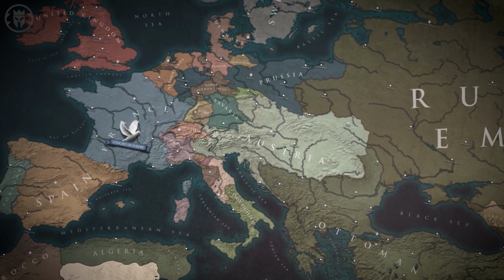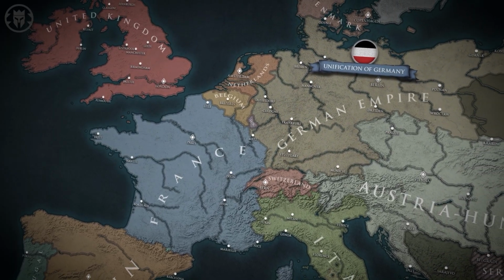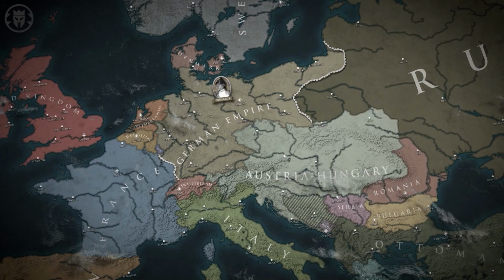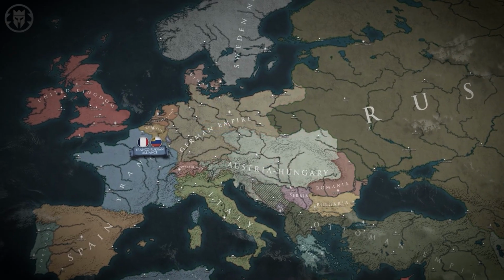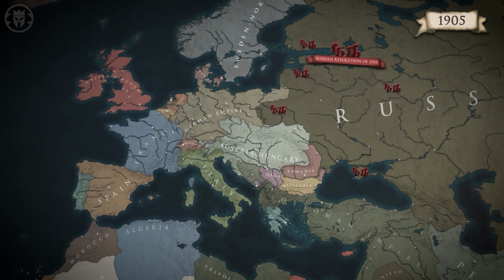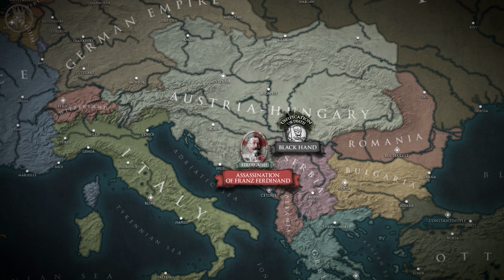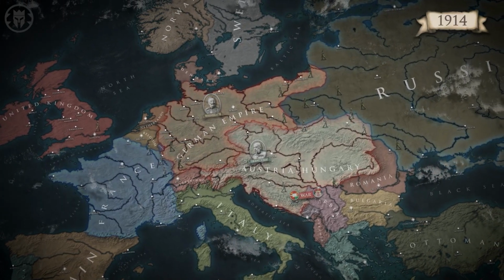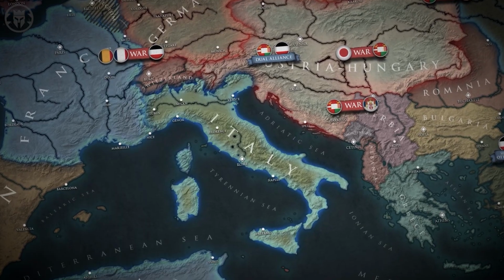Did Alliances lead to the Great War?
⚔️Play Supremacy 1914 for FREE on PC, iOS or Android: 💥 and Receive an Amazing New Player Pack, only available for the next 30 days!

Kings and Generals animated historical documentary series on Modern Warfare continues with a video on the alliances of the Great War. We describe the diplomatic movements in Europe starting from the early 19th century and how they evolved into the Entente and the Central Powers, and try to deduce if the alliances and diplomatic systems led to the World War I.

The video was made by Yağız Bozan and Murat Can Yağbasan, while the script was developed by Craig Watson This video was narrated by Officially Devin